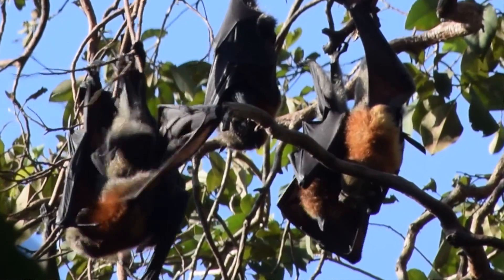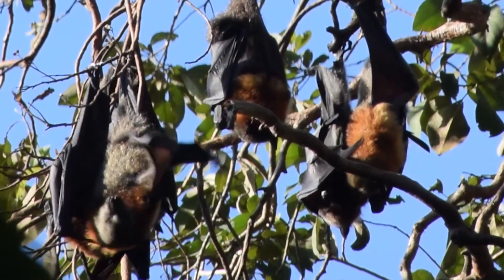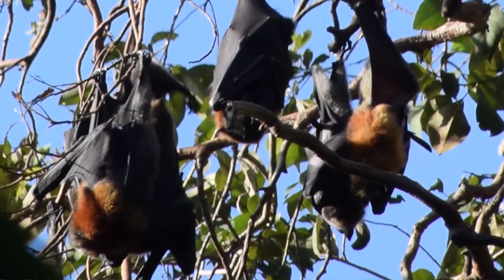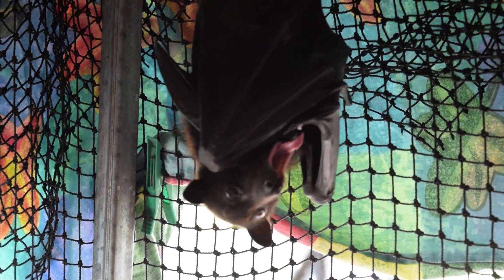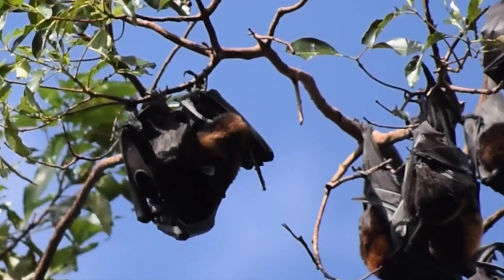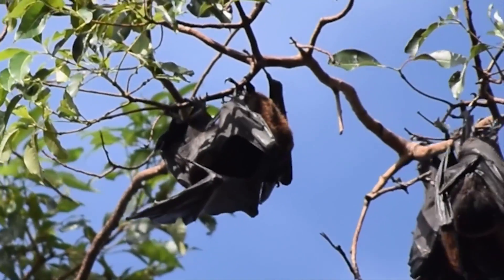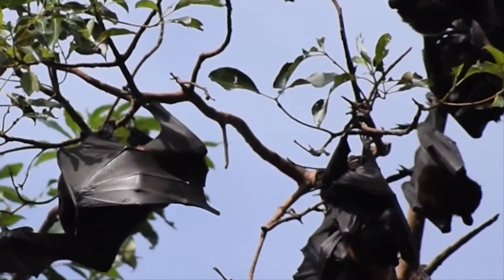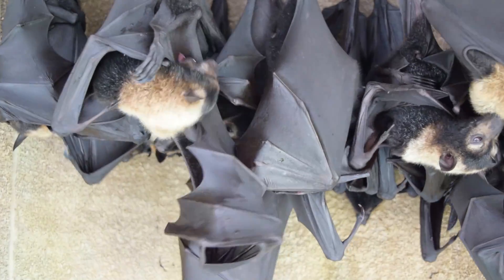How flying foxes keep clean - and waterproof!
Are bats dirty?
Bats and flying foxes are sometimes mistakenly called dirty animals but in reality they're even more meticulous about cleaning than cats. Bats spend much of the day grooming and cleaning their wings, and oiling them til they're waterproof.

Grooming is also social - mother bats groom their young long after the youngster can do it for themselves, it is part of courting rituals, and bats in groups will start grooming simultaneously.

To learn more about flying foxes and other Australian bats, see

Flying Foxes : Fruit and Blossom Bats of Australia
By Les Hall and Greg Richards

A Natural History of Australian Bats: Working the Night Shift
By Greg Richards, Les Hall, with photography by Steve Parish, 2012

Scientists Les Hall and Greg Richards, and wildlife photographer Steve Parish, have been researching and recording  Australian bats for decades. This is their latest book.

Any bats shown here in captivity are not pets, but protected wildlife in care under a rehabilitation permit. They are released when fit for life in the wild.